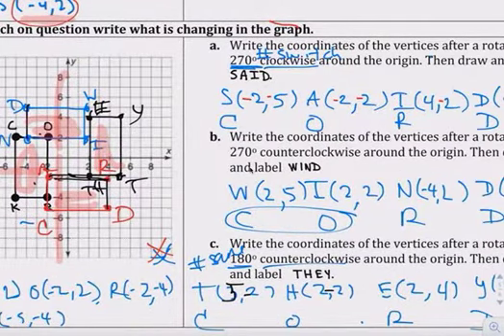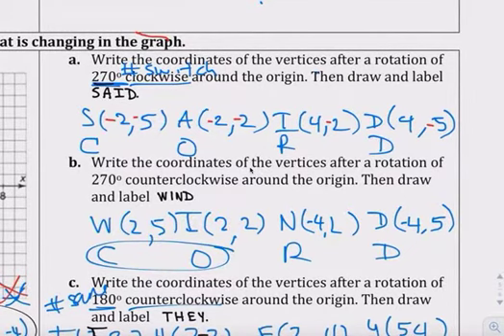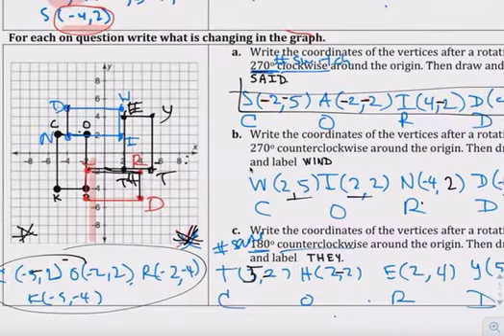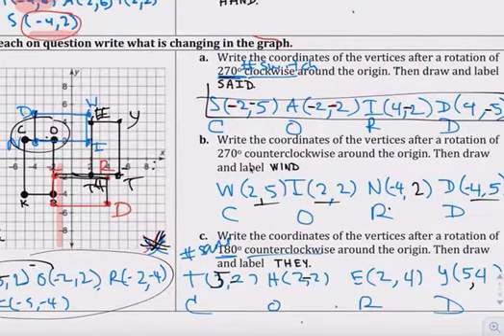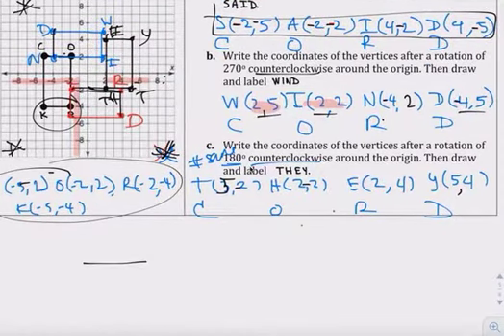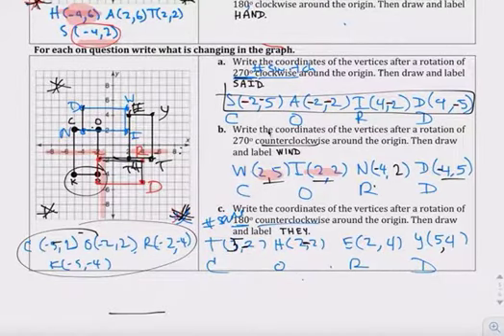HW Chapter 7 3 Dau 2 Last Problem